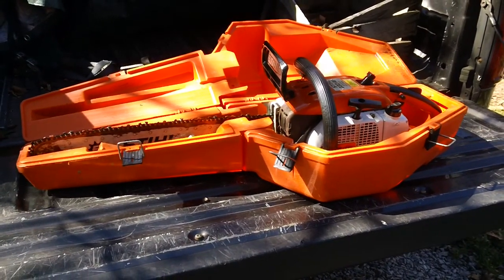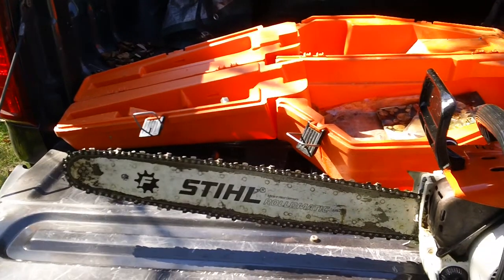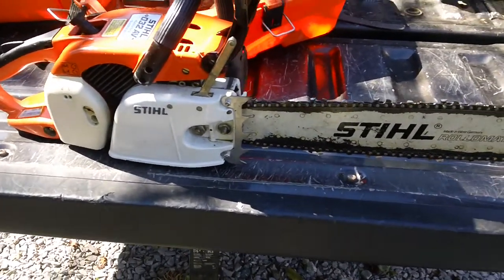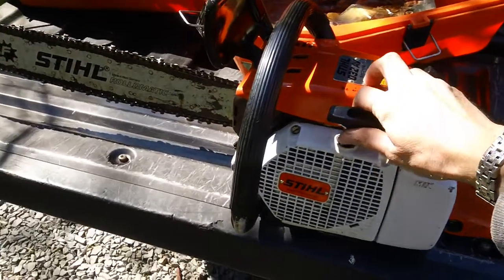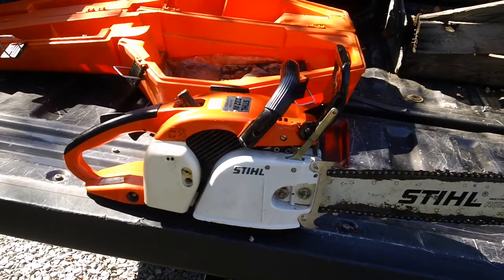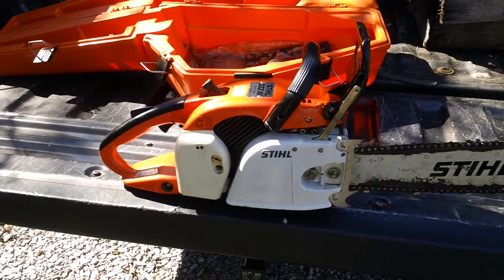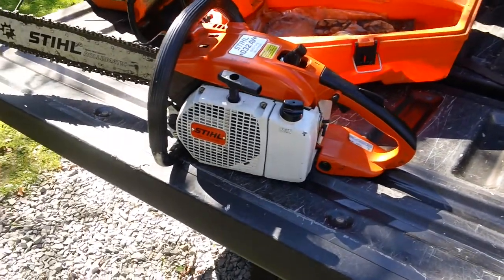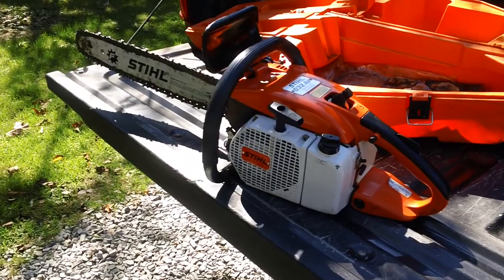stihl 032X chainsaw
stihl 032av 1982my chainsaw.

i give a quick commentary video.  sorry i was not able to demo machine due to the fact that it needs a new carb assy (carb cost 90+s&h, tax, cust, not willing to have this done).  overall these machines are built to a higher standard than the garbage poulan, sears, mtd, makes.  if you find one in great shape for a decent price and it runs consider yourself to very lucky.